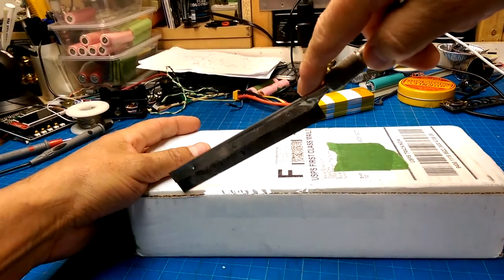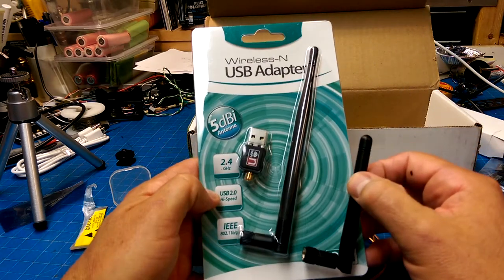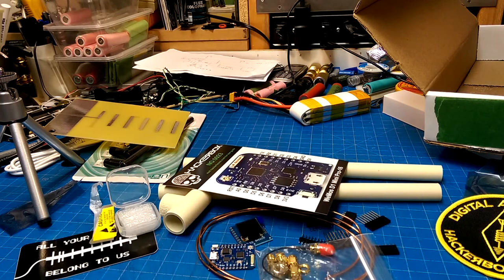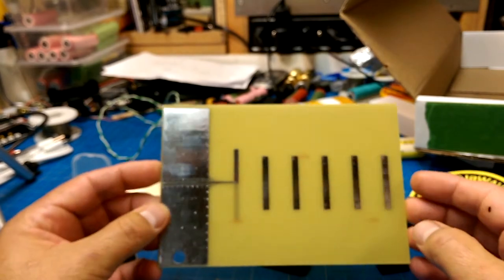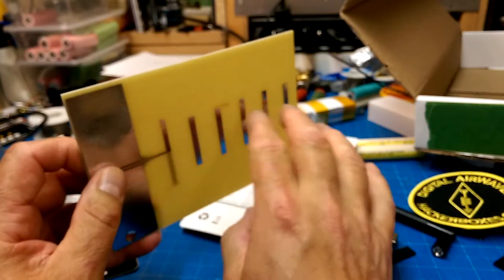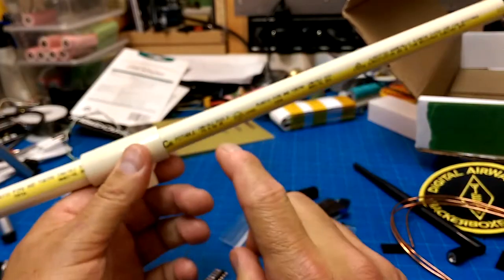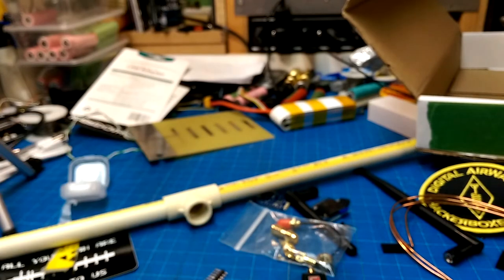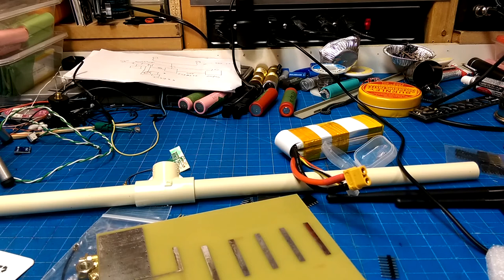Hackerboxes 0023 Digital Airwaves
The October Hackerbox.   I throw around some ideas about what to do with this months hackerbox.  If only I could follow through on some of them!